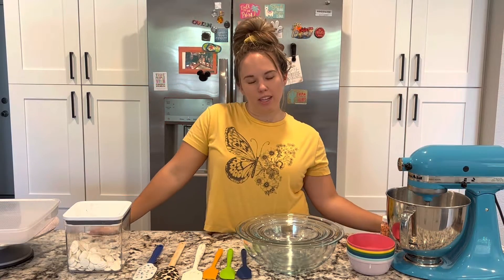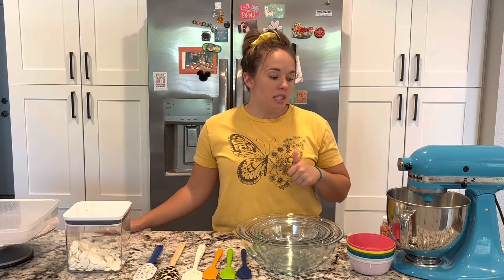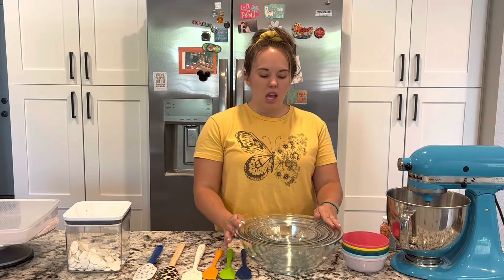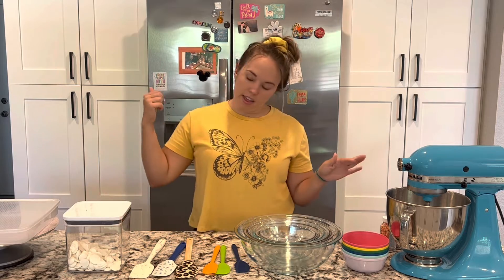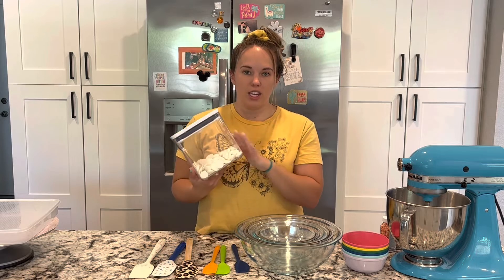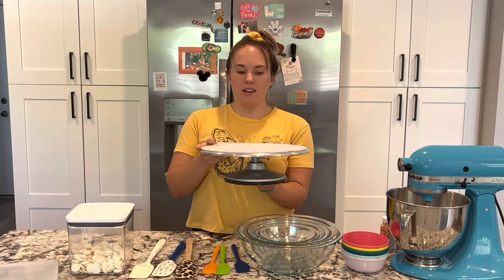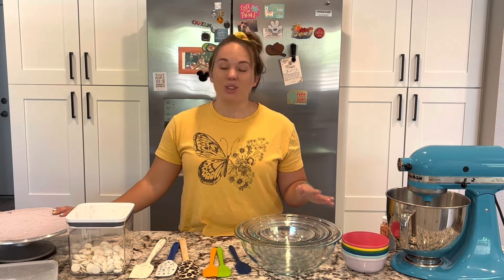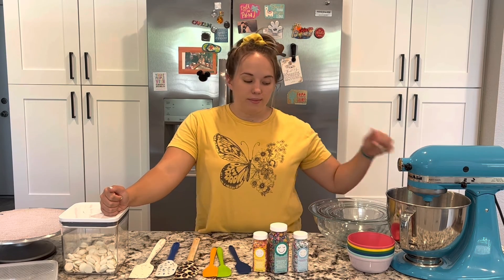MY FAVS | Essential Baking Tools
These are my personal must haves for all of baking. I could go on forever for each specific type of treat, but these are my general favorites that I use repeatedly with all my baking 🙌